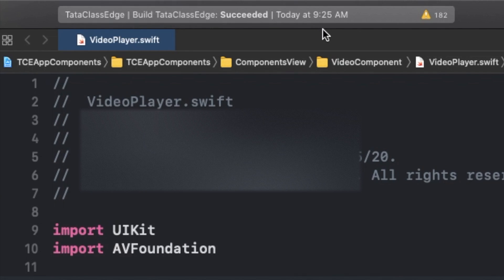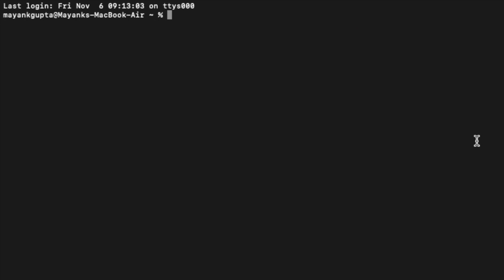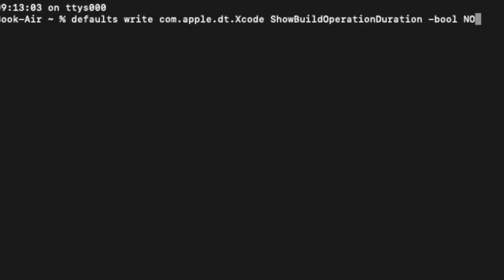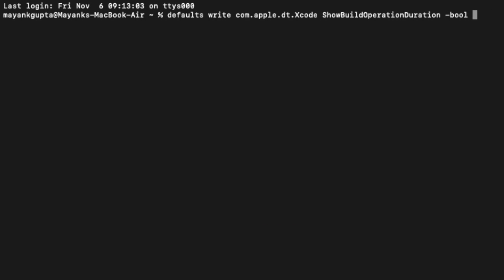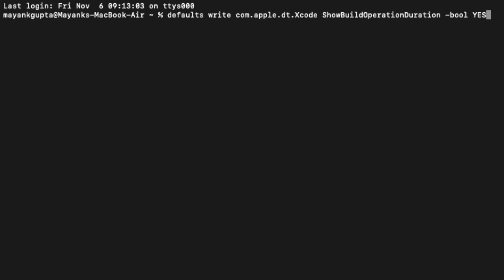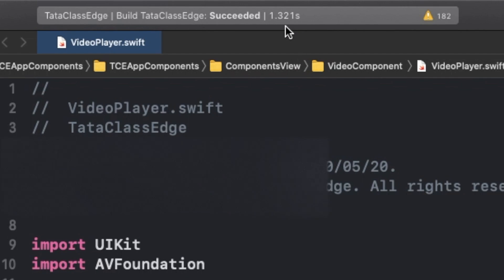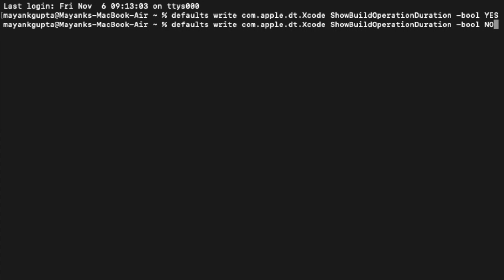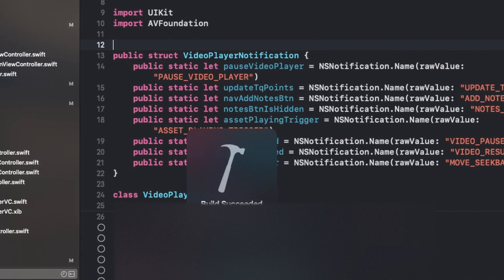How to check Xcode Project Build Time ?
In this video we will see how we can measure our Xcode project's Build time using a single terminal command.I hope you will like it :)
Cheers!